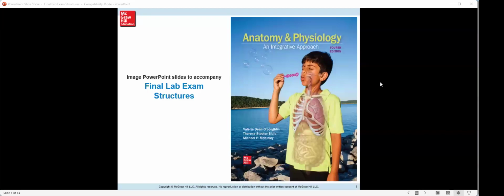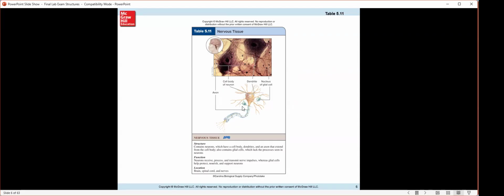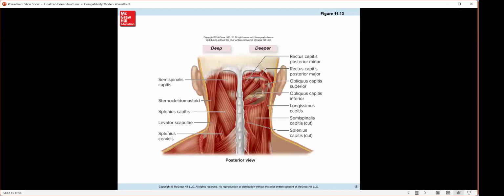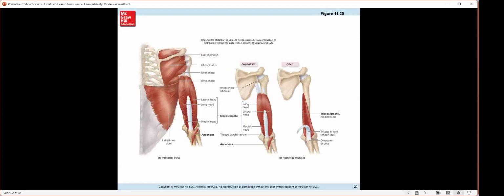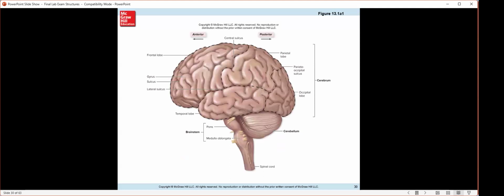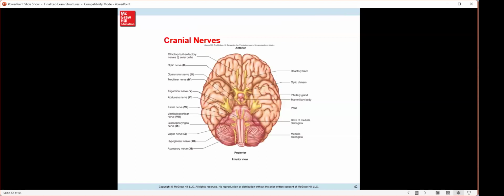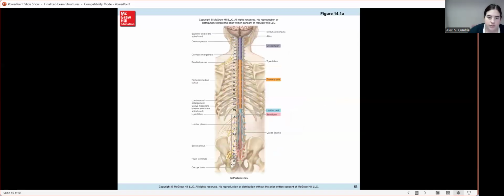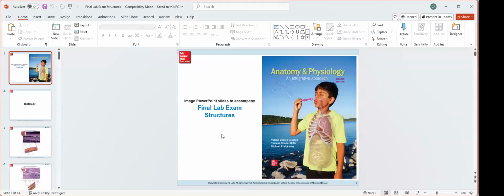BIOL240 Lab Muscles and Nervous System